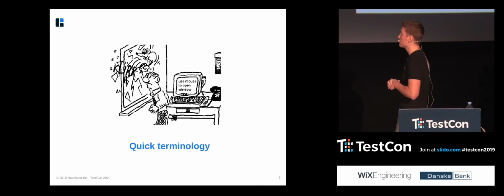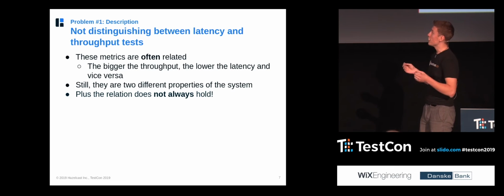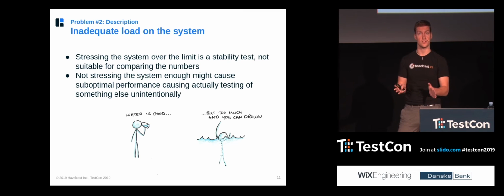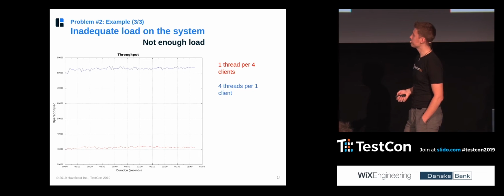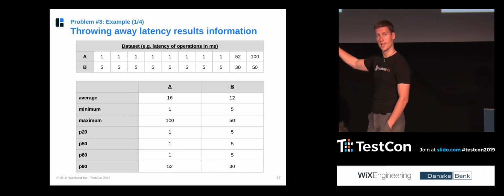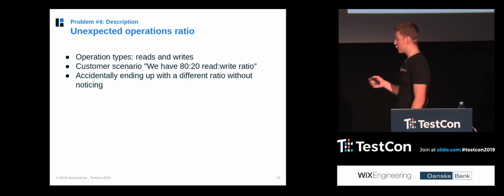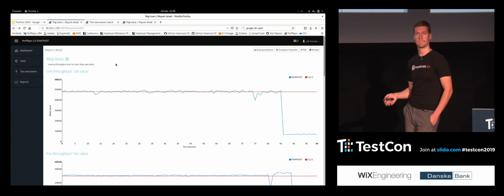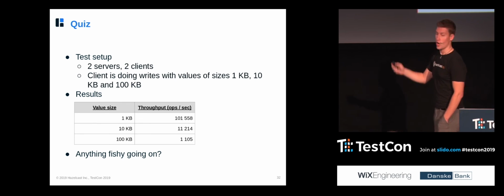Performance Testing Done Right by Jiří Holuša